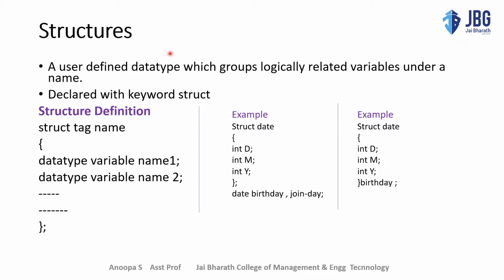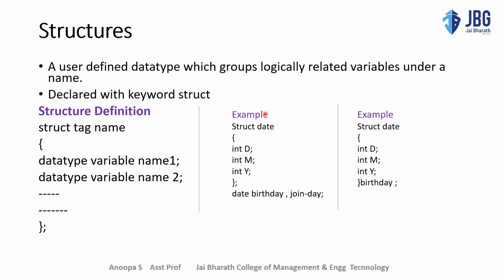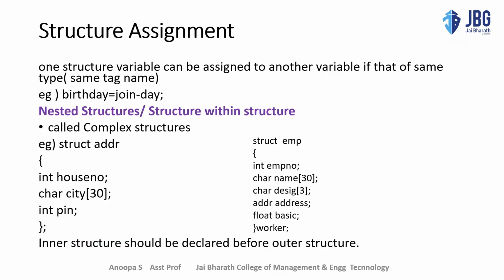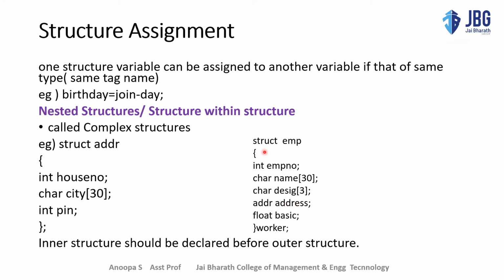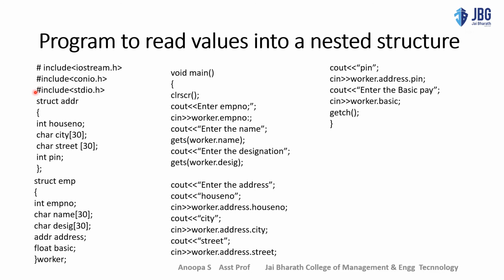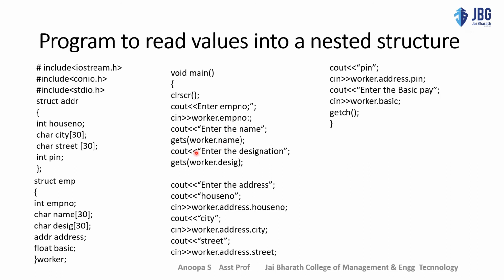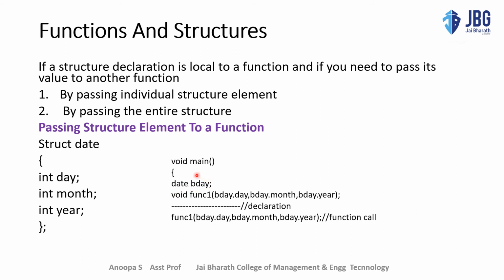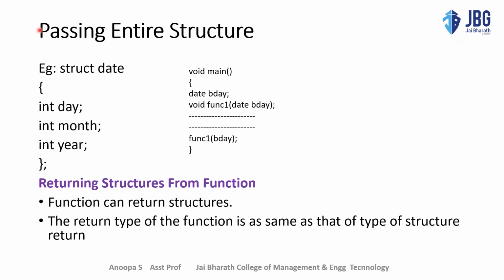Structures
This tutorial includes a brief introduction to structures. It is based on KTU syllabus  of CPCT for Civil Engineering students.